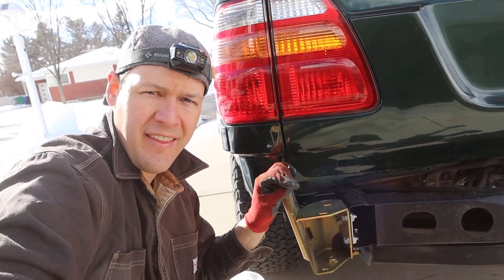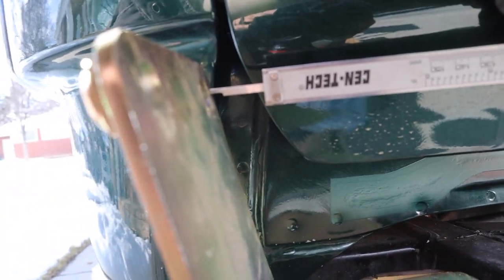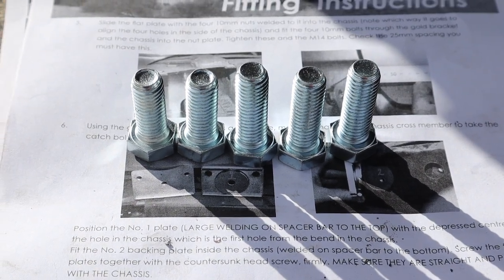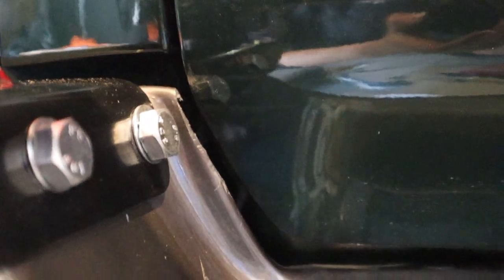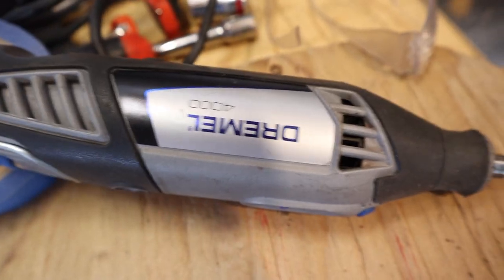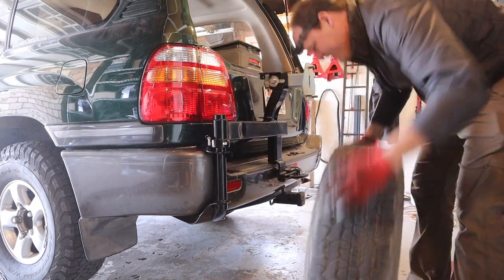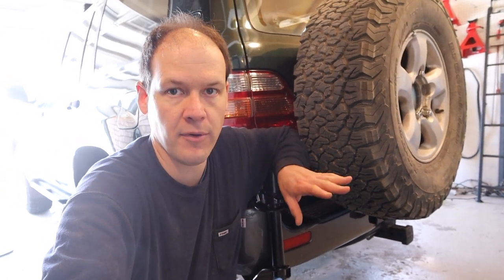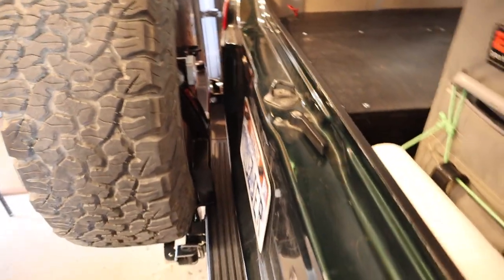Minimalist Rear Tire Carrier for the Toyota Land Cruiser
I want to keep my truck as light and simple as possible and adding a 150+ pound rear steel bumper did not match with my goals.  I found a great solution that gets your tire up from underneath and allows you keep your weight down.

More details at LongRangeAmerica.com